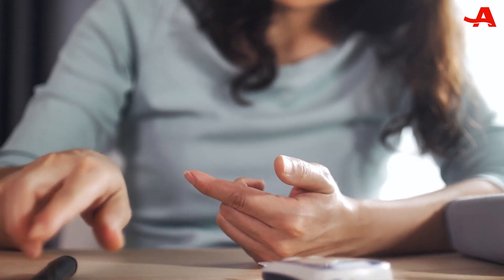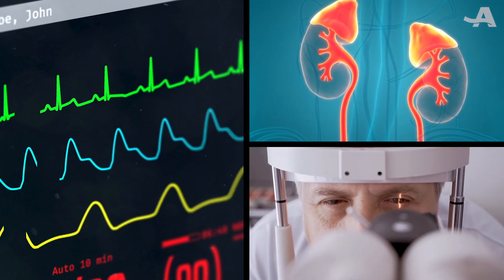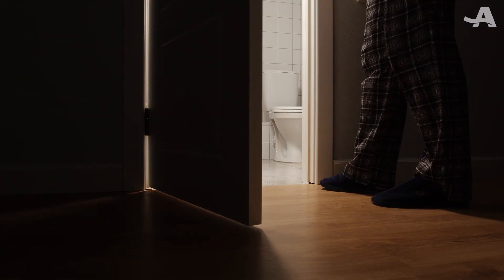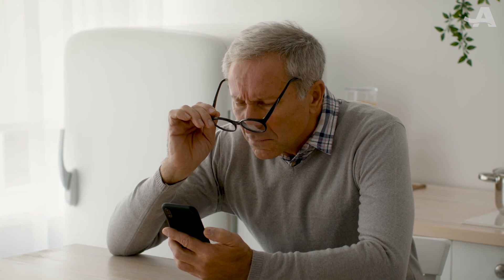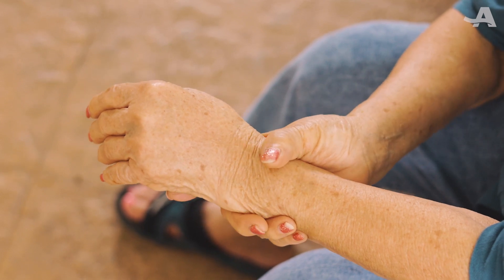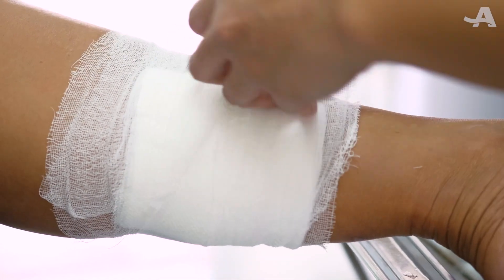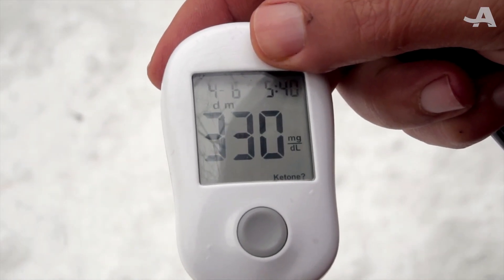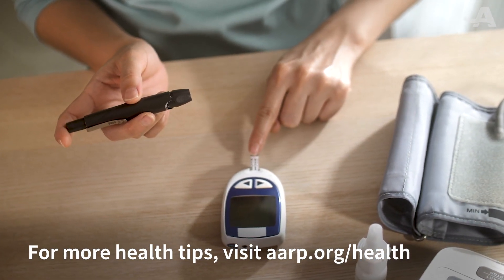Early Signs of Type 2 Diabetes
When left untreated, type 2 diabetes can lead to vision loss, heart disease and more. Here are 5 early signs that someone may have this disease.